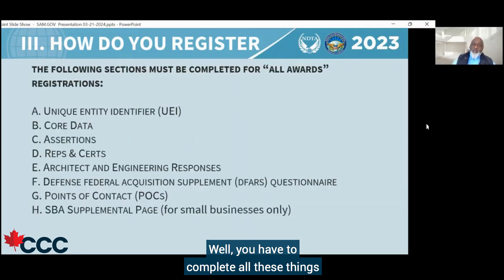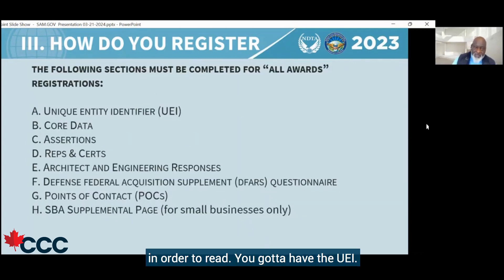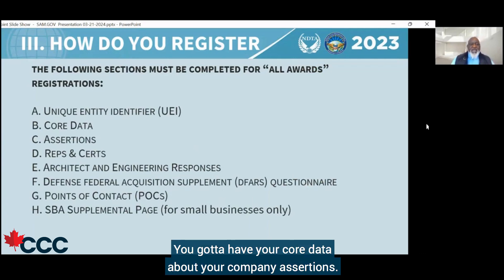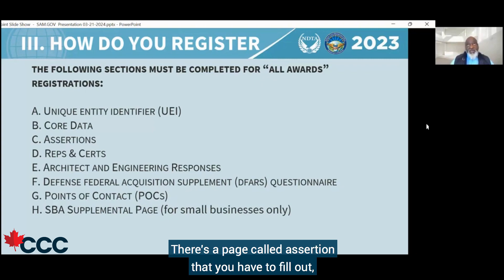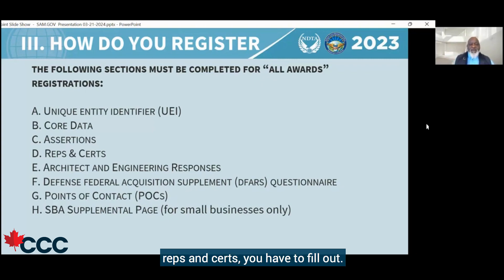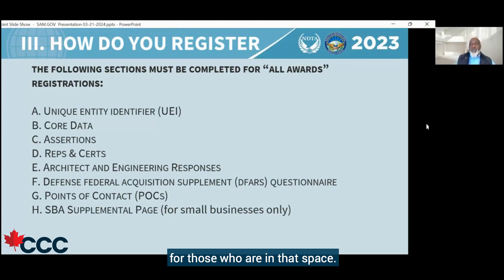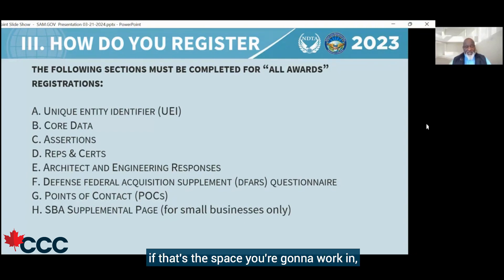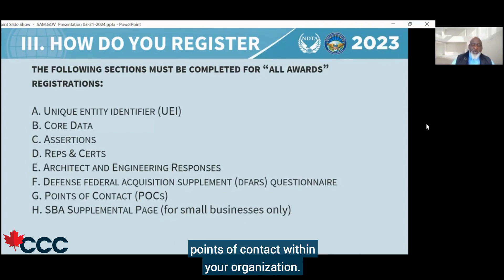Commencer à s'inscrire sur SAM.gov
Obtenez des conseils sur les informations que vous devrez fournir pour obtenir un compte SAM.gov.

Découvrez comment la CCC met en relation les entreprises canadiennes avec les acheteurs des gouvernements étrangers par le biais de contrats de gouvernement à gouvernement (G2G).